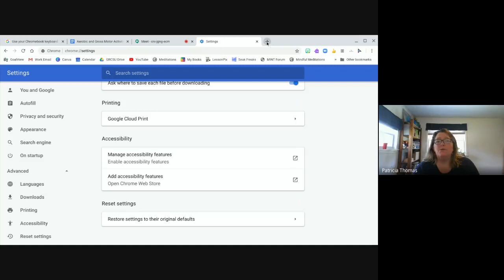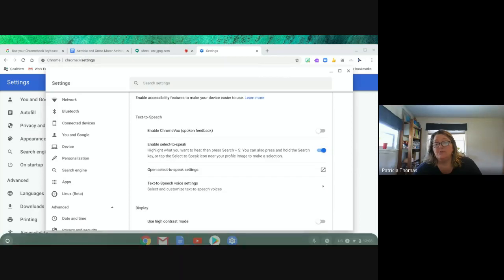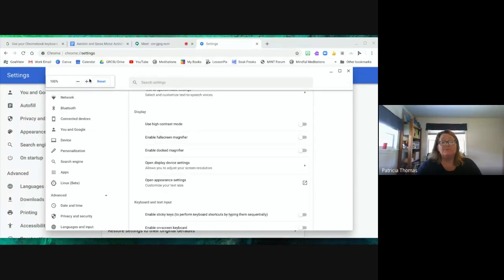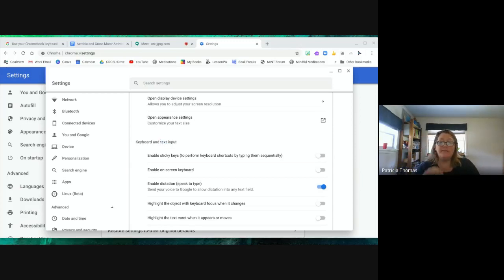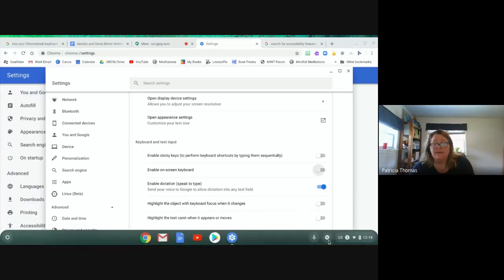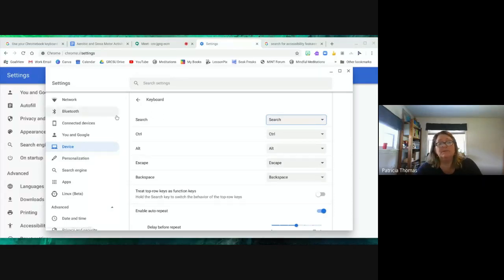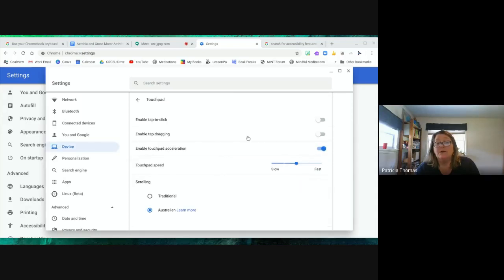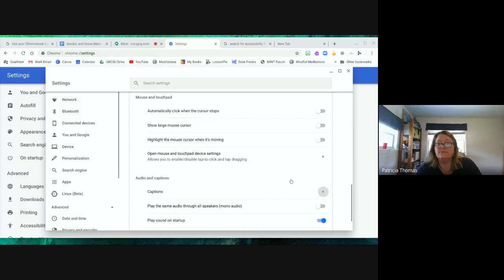Lunch and Learn - Assistive Tech with Patty Thomas: Accessibility Settings in Chrome